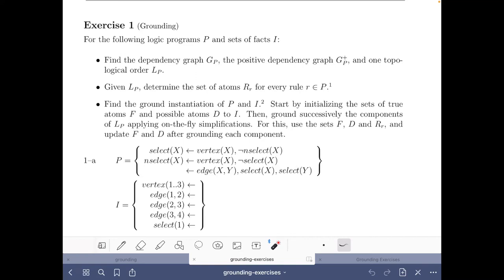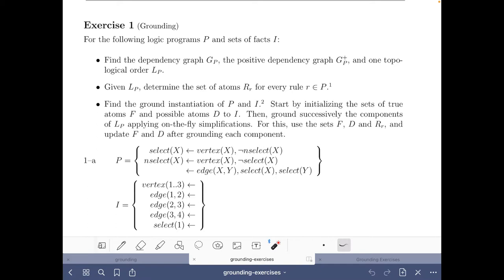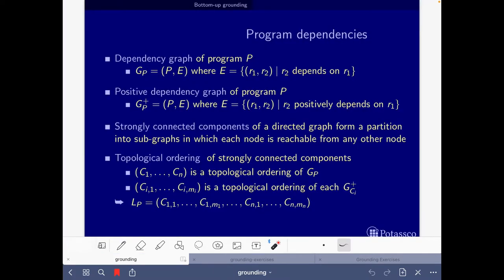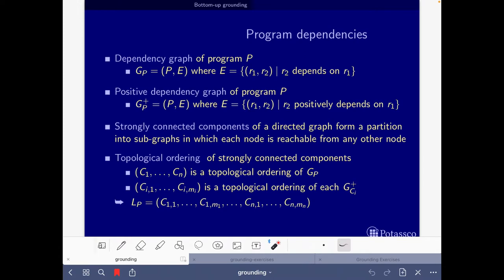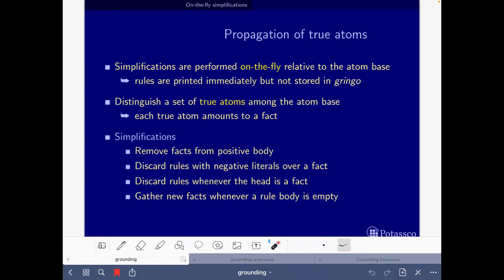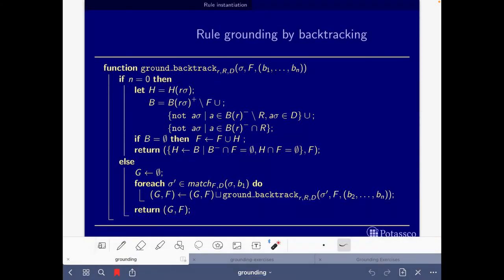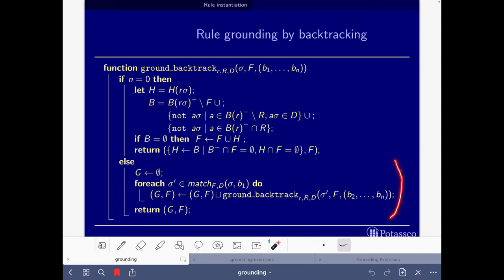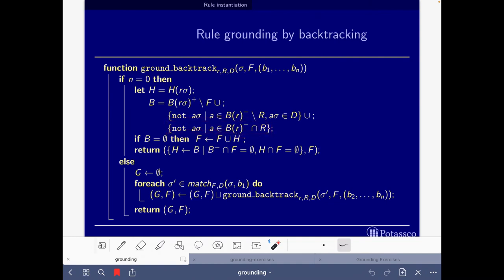Answer set solving in practice, grounding, exercise 1-start